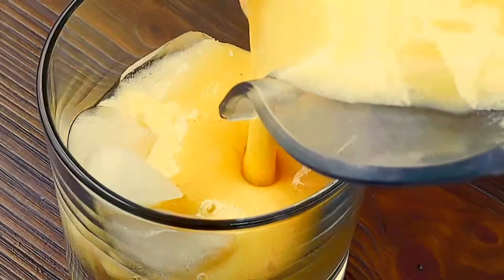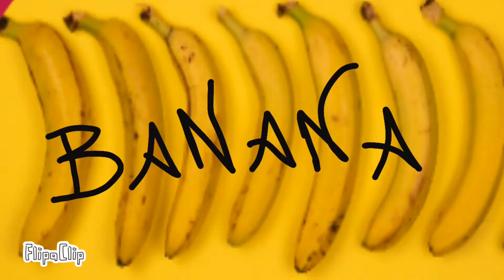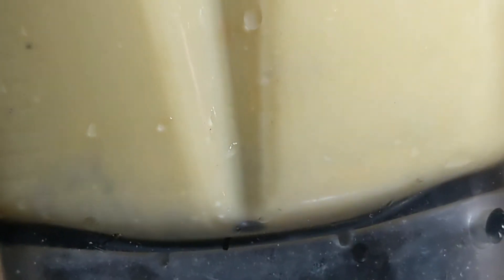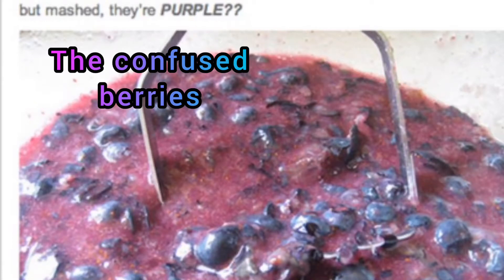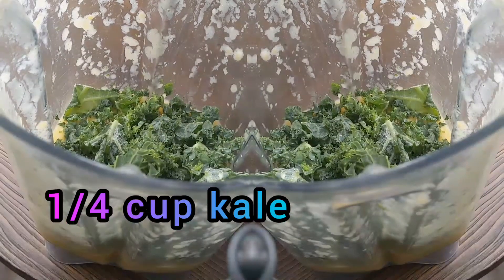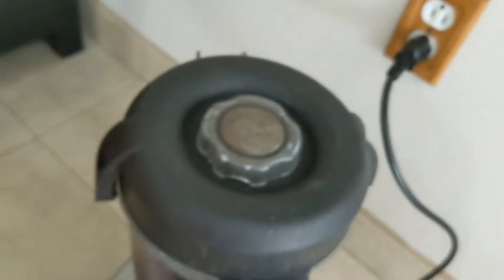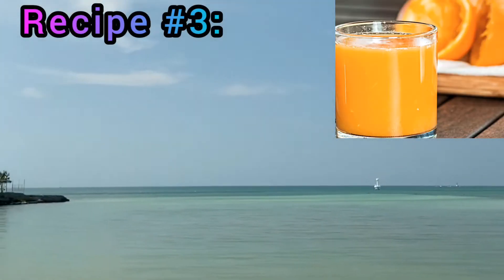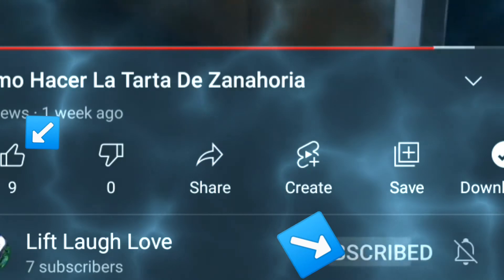How To Make Mango Smoothie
How to make a mango smoothie bowl? If you have extra time, pour the shake into a bowl, and top it with granola, nut butter, and chunks of fruit for a more complete meal. How to make mango smoothie without yogurt? All four of the recipes provided don't use yogurt, but you could add a plant-based yogurt to any one of the recipes. How to make mango smoothie at home? These are all easy to make home smoothie recipes. How to make mango smoothie for weight loss? Add extra spinach and zucchini for a more nutrient dense, less caloric smoothie. How to make mango smoothie with mango chunks? All the recipes are best with mango chunks! How to make mango smoothie at home? I hope this helps you make a tasty mango smoothie at home. How to make mango smoothie with almond milk? I used almond milk in this recipe! Feel free to use any liquid of choice in your smoothies.

Timecodes
0:00 - Intro
0:10 - How To Make a Smoothie with Almondmilk
1:04 - How To Make a Mango Smoothie for Weight Loss
1:08 - How to Sneak Greens into Smoothies
1:55 - More Ideas
2:16 - How To Make a Mango Smoothie with Orange Juice
2:29 - How To Make a Mango Smoothie with Coconut Milk

Recipe #1
1) Mango
2) Banana
3) Almond Milk

Recipe #2
1) Mango
2) Banana
3) Almond Milk
4) Blueberries
5) Kale

Recipe #3
1) Orange Juice
2) Water
3) Peach
4) Carrot
5) Mango
6) Banana

Recipe #4
1) Coconut Milk
2) Pineapple
3) Mango